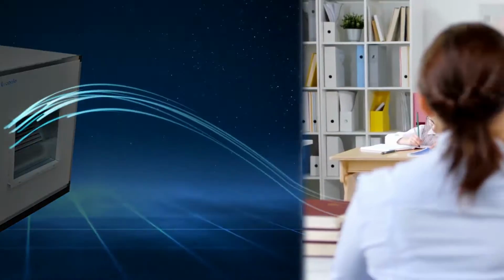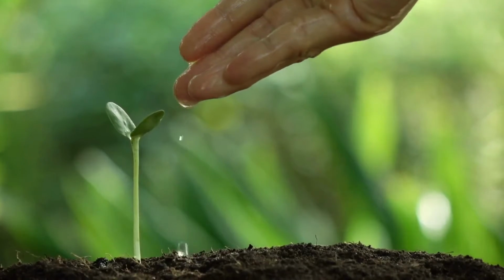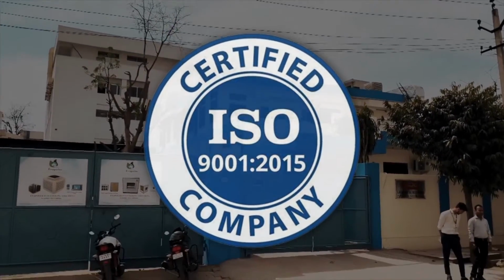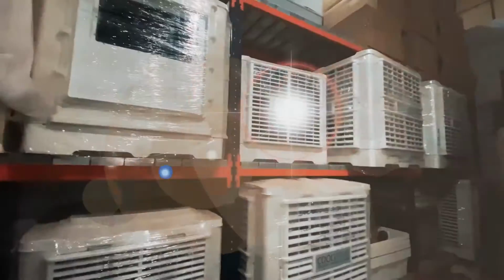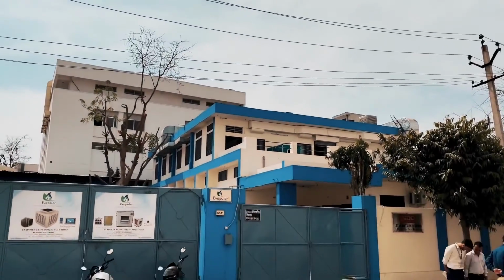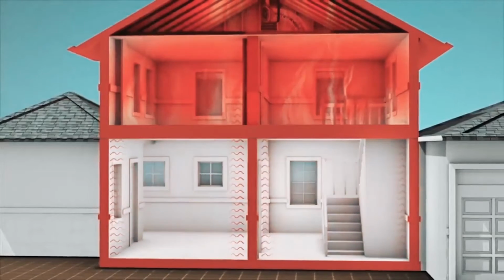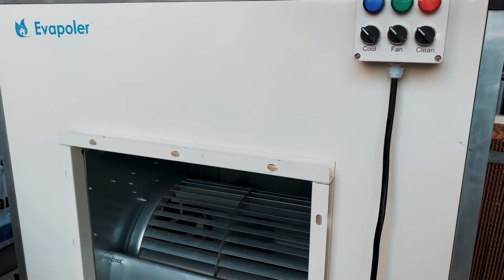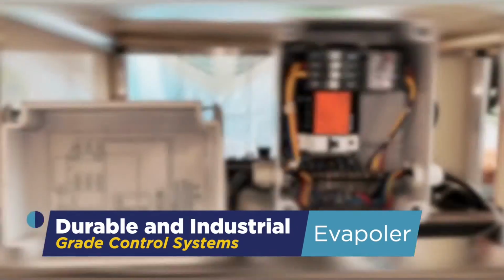Central Air Cooling Solutions Industrial Air Cooler